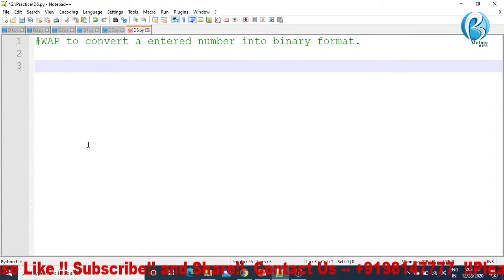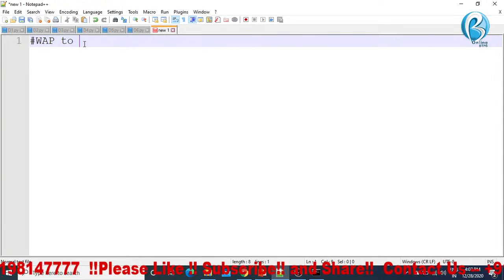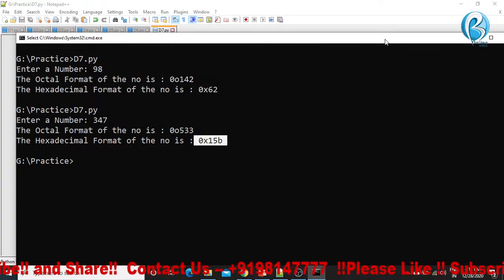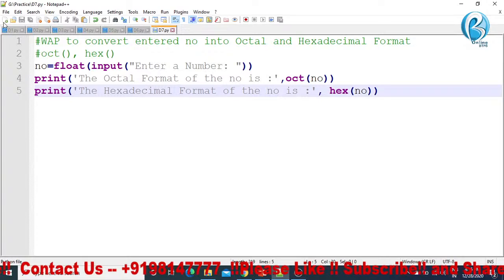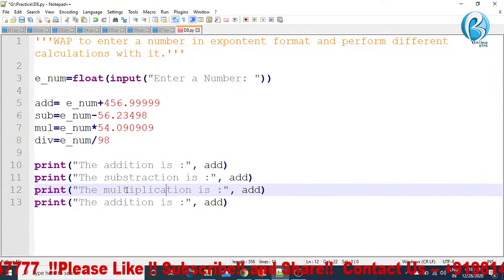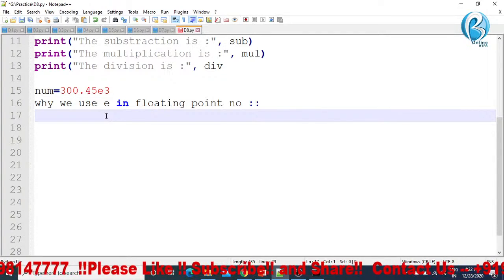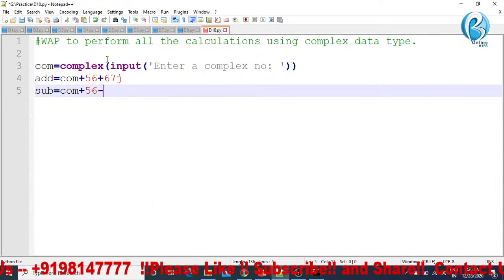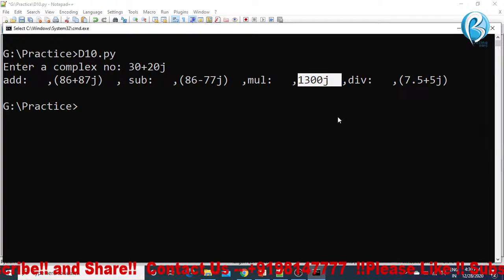Python Interview Preparation for MNC's Day 5